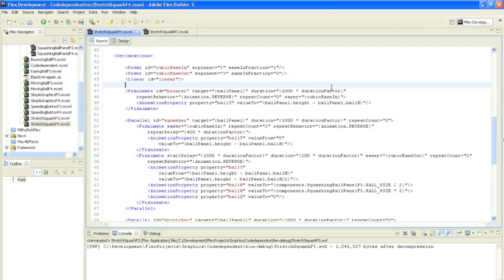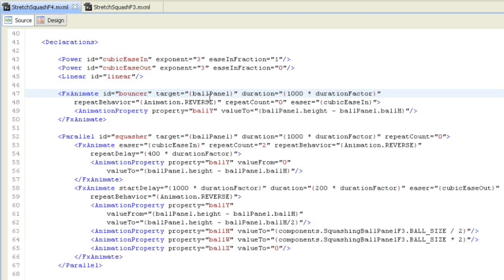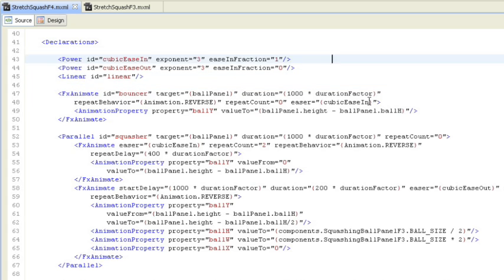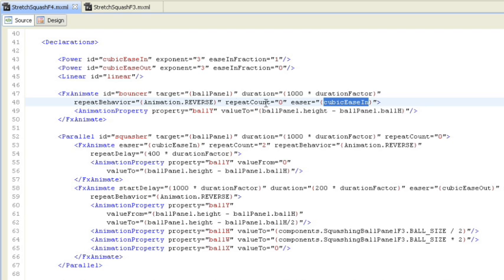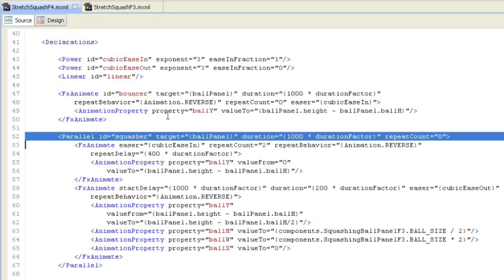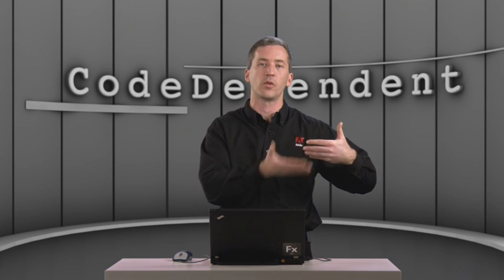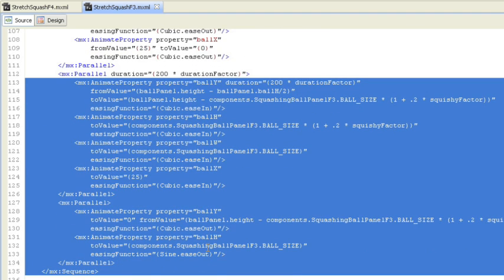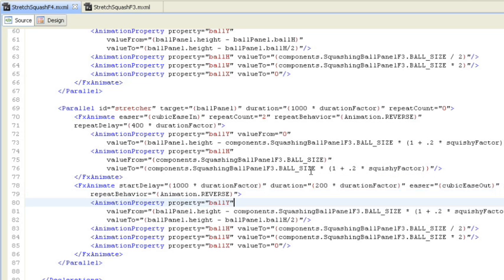CodeDependent - Stretch and Squash in Flex 4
Adobe's Chet Haase highlights the ease of creating realistic animations and sequential motion effects in the next version of Flex.